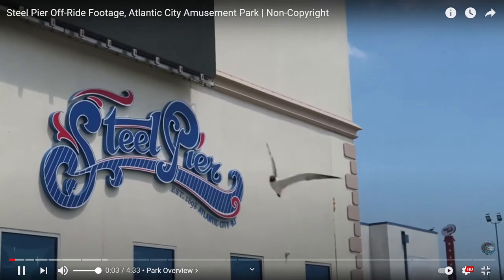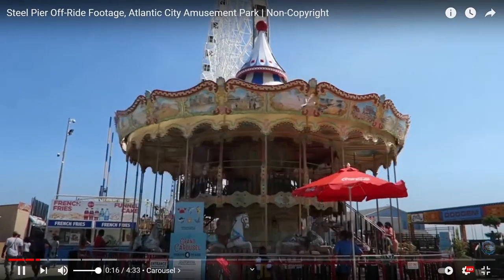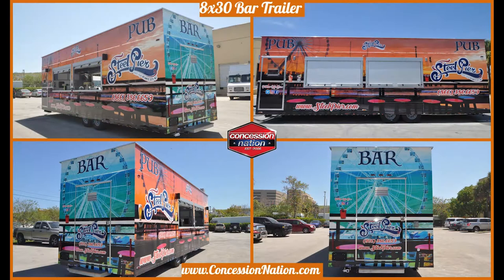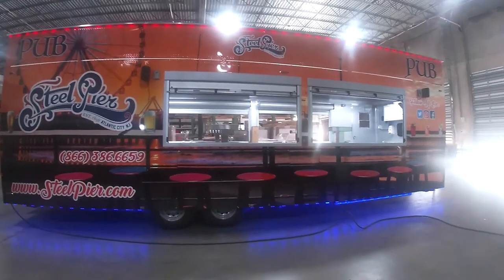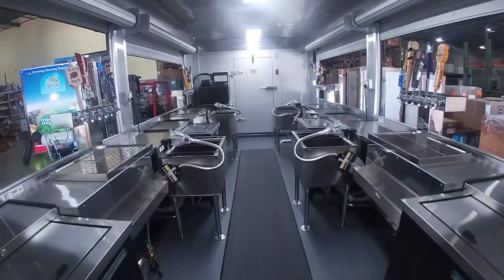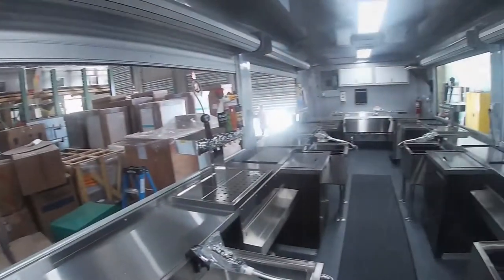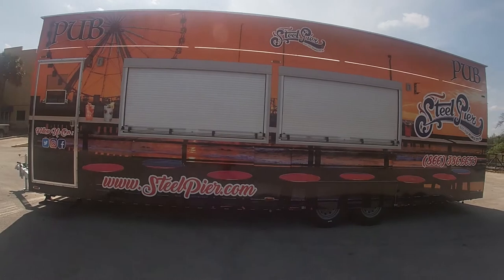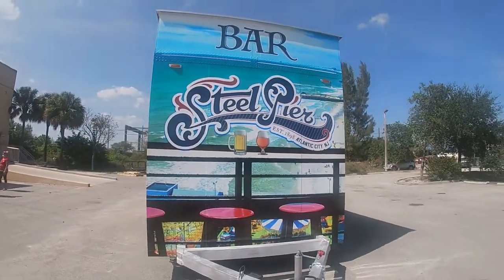Steel Pier | 8x30 Bar Trailer | Concession Nation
Steel Pier reached out to Concession Nation to build a marvelous 8x30 bar trailer! Ready to get your mobile bar and roll in the dough?